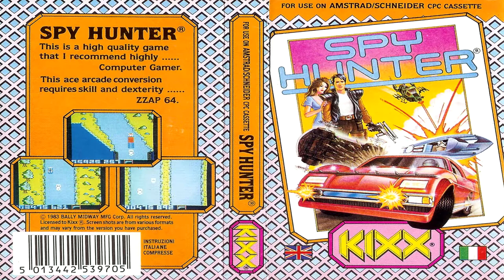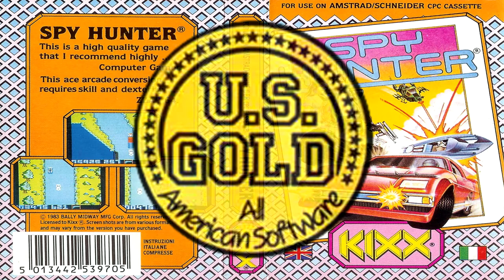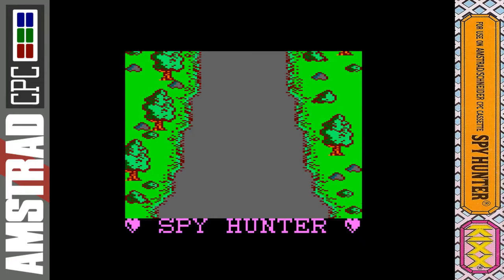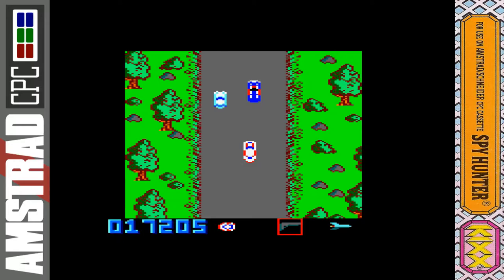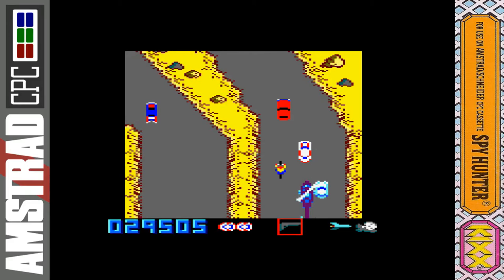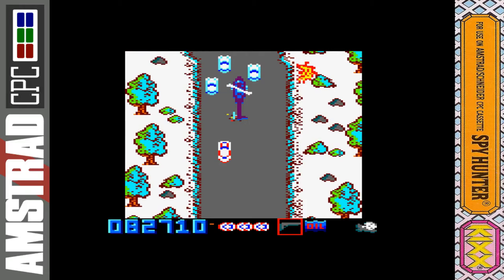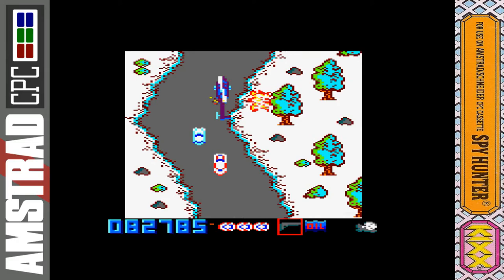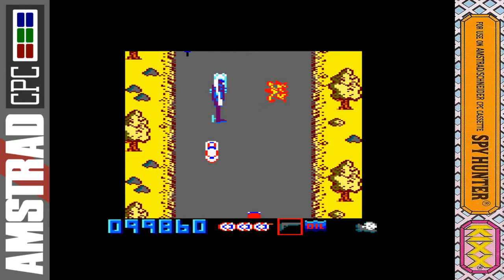[AMSTRAD CPC] Spy Hunter - Longplay & Review (+ music added!)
Longplay and review for "Spy Hunter" on the Amstrad CPC!

SpyHunter was one of the coolest games in the arcade in the early 80's, inspired by James Bond and with that awesome Peter Gunn theme for music! So what happened to the Amstrad CPC conversion? Why was it never released at full price? What about the bugs? This and more answered because I've interviewed the coder of this conversion - Sean Pearce! Also, some of my own personal music has been added here too...!

So let's climb in that suped up Interceptor, roll out the back of a lorry, and get stuck in spy hunting! Dun-dun dun-dun dun-dun DUN DURRR!!

Akuyou (KeithS)
Amstraddler
Anna Zero
Ben Nicholls
Borilla
Chris Mcgilvray
Chris Weatherley (Novabug)
Craig Harrison
Crazy_Borg
Darren Connor
David Lawton
empty fortress
Glen Lowder
GreyBot
Growing Perspective
Kazumi
Kim Justice
Lucas Rainford
Mark Buffone (TheBuff1)
Mark Honeyborne
Matt Lee
Mike Smith
MrBads_Games
Murray Robertson
Old Style Gaming
Oxo Good
Paul Barrick
Paul Walker
Respergu
Retrosheep (AlanB)
Retrounlim.com
Scott Main
Simon O. (flibblesan)
Velociraptor
Wayne Jordan